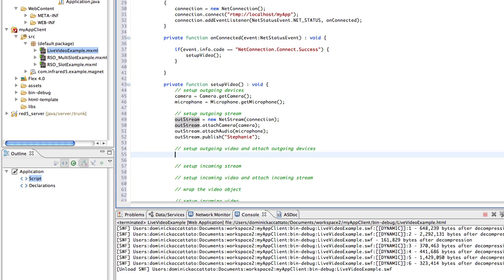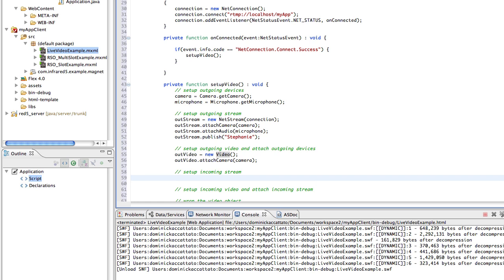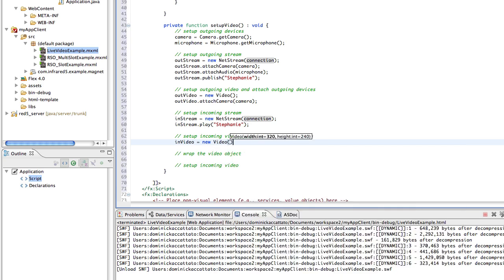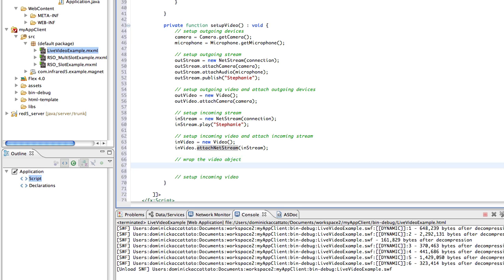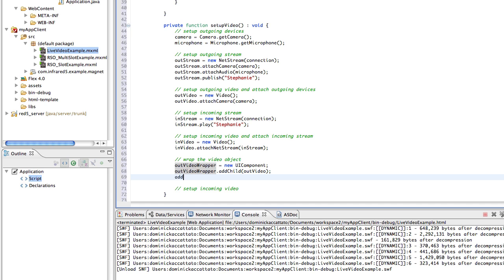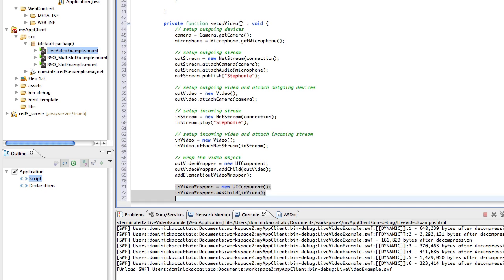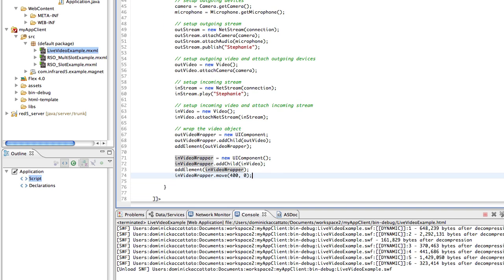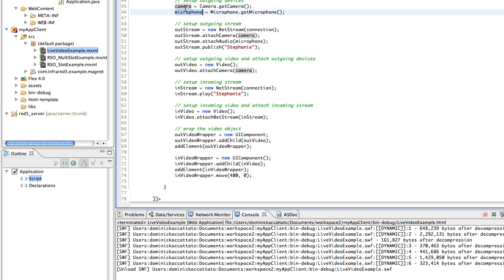08 - 02 - Live Video Part 2.mov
The Red5 Developer Series, led by co-project manager and senior engineer on the acclaimed Red5 oss project, covers a vast amount of information related to the server.

This is second of two video tutorials dedicated to creating video publisher/subscriber applications. Again, this is clientside only. Don't worry, we will eventually get to the serverside code.

In part 10 of this series, we cover the following topics:
-connections
-streams
-devices
-video objects